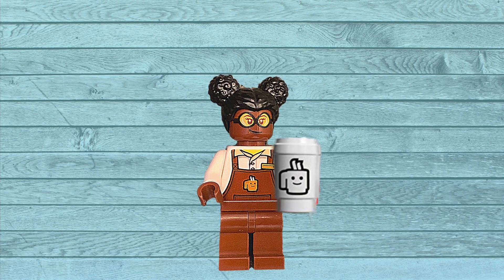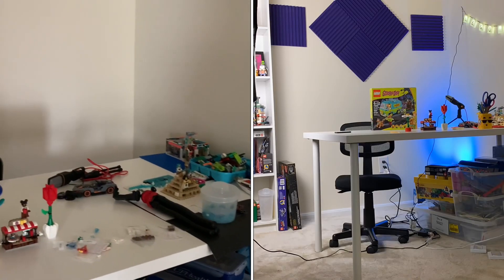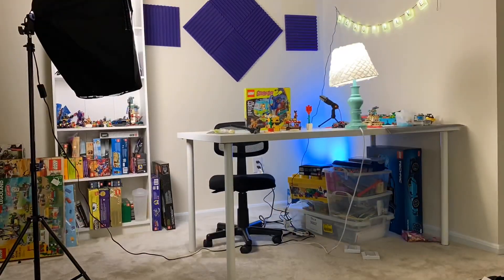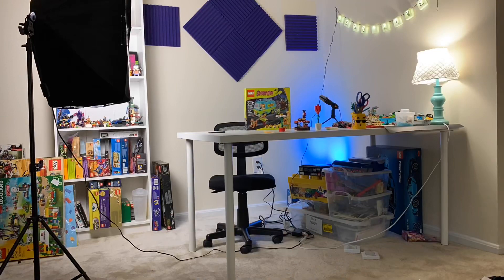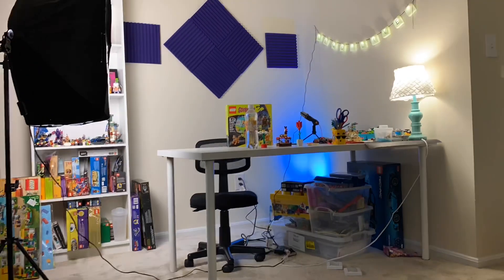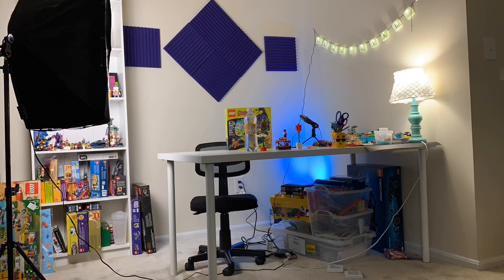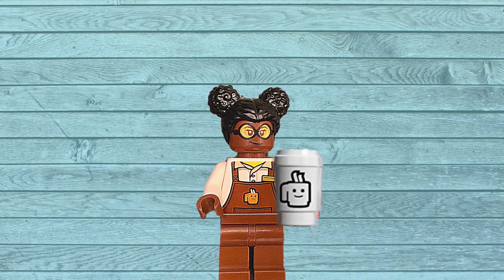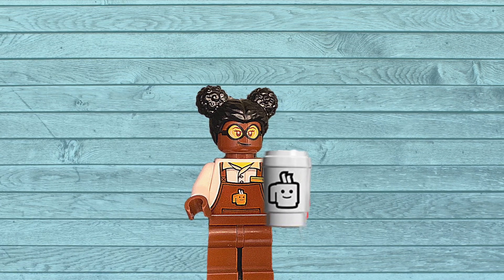Transforming My Lego Studio!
Hey guys and gals, I recently redid my LEGO recording studio. Transforming my lego building studio from boring to not bad.